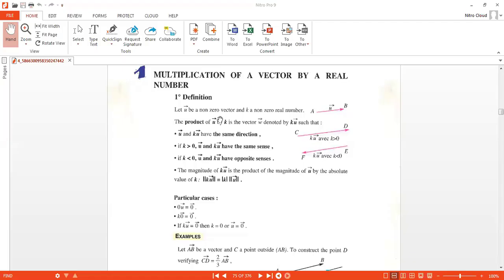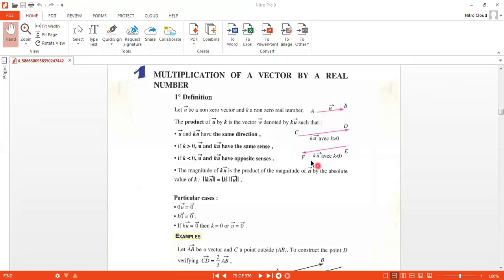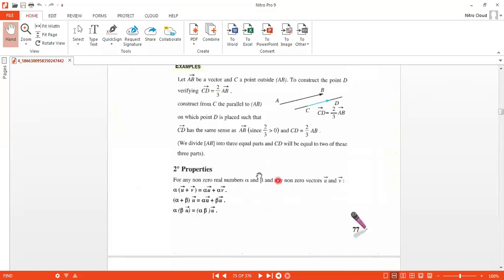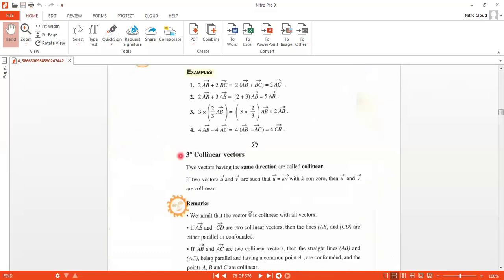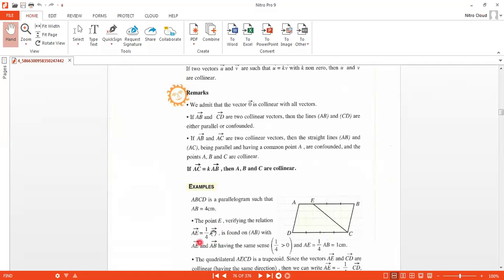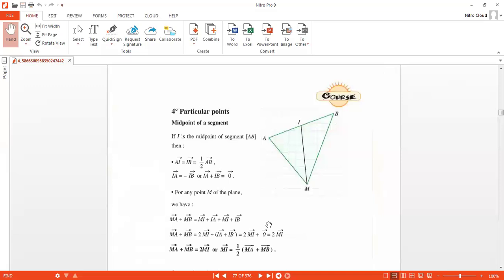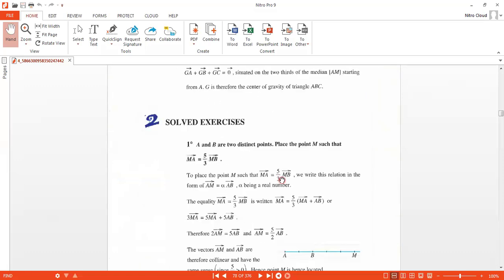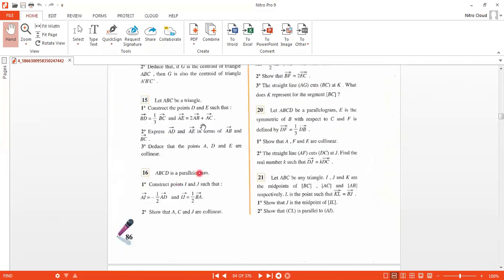Grade 10- weeks 5-6